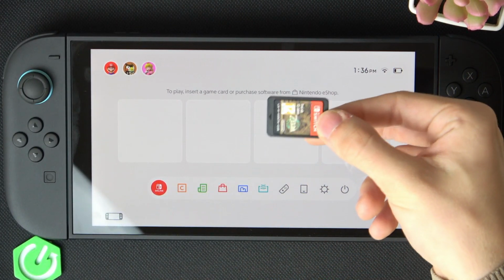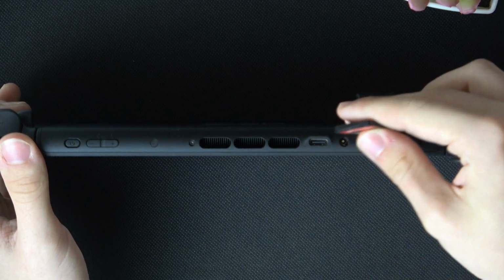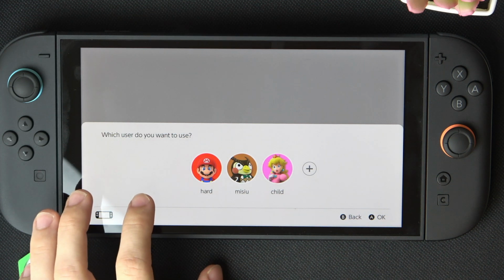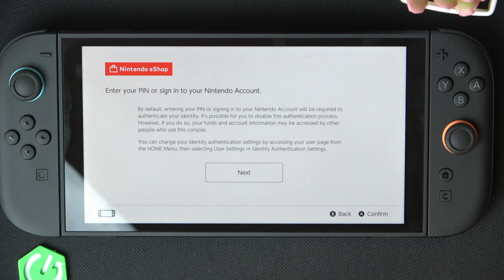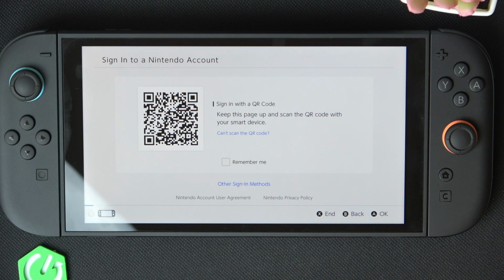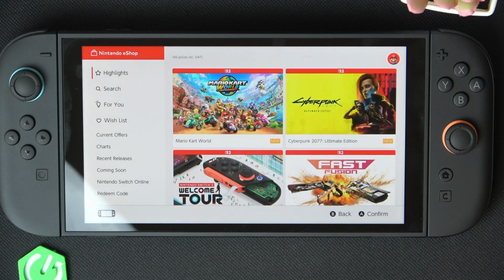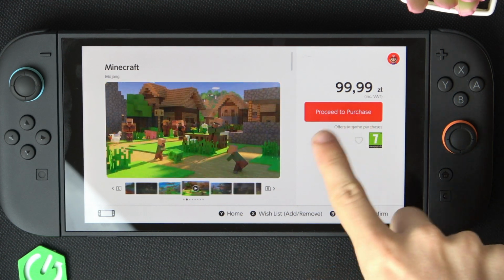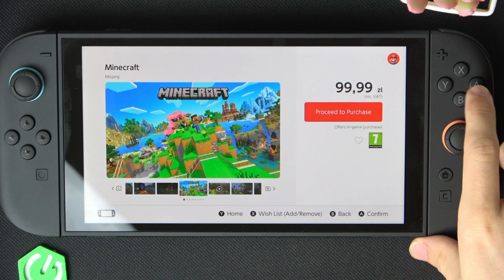NINTENDO Switch 2 – How to Buy Games (Physical and Digital)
Looking to buy games for your NINTENDO Switch 2? In this video, we explain step-by-step how to purchase both physical game cards and digital games from the Nintendo eShop. Learn how to insert a physical game card into your Switch 2, as well as how to browse, select, and buy games online using your Nintendo account. We also cover payment options like credit card, PayPal, and Nintendo eShop cards, plus how to download free games. Whether you’re new to the Nintendo Switch 2 or just want to know the easiest way to get new games, this guide will help you get started quickly and easily.

How to buy games on NINTENDO Switch 2?
How to use Nintendo eShop on NINTENDO Switch 2?
How to insert a physical game card into NINTENDO Switch 2?

0:00 Introduction
0:06 Buying physical game cards
0:30 Inserting the game card into Switch 2
0:52 Buying digital games from Nintendo eShop
1:06 Signing in to Nintendo account
1:43 Browsing and selecting games
2:00 Downloading free games
2:04 Purchasing paid games and payment options
2:32 Downloading and finishing up